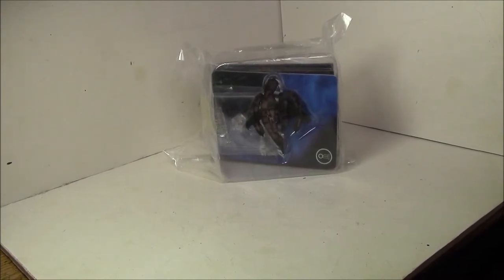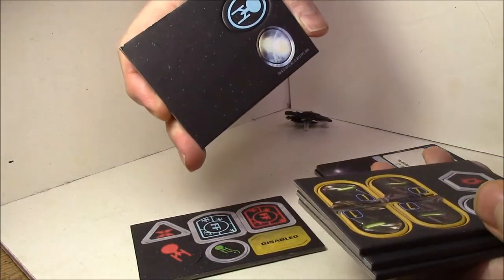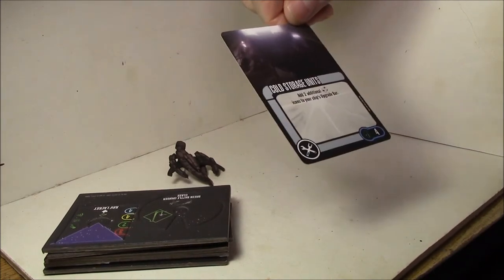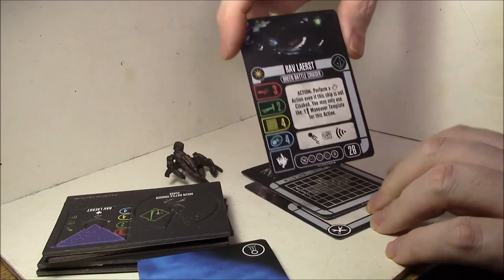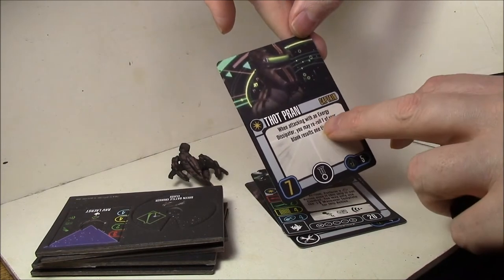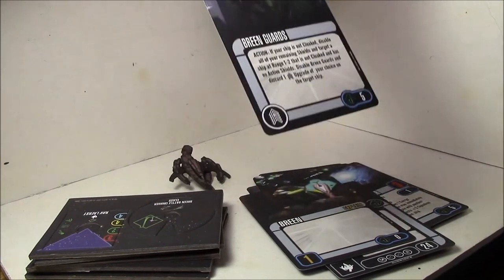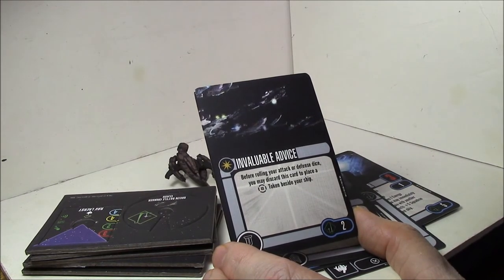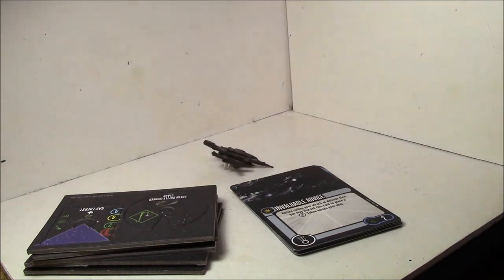vlog #620 - Star Trek Attack Wing unboxing: Rav Laerst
Another 2nd place finish netted me a prize ship. Always a bridesmaid, never a bride..